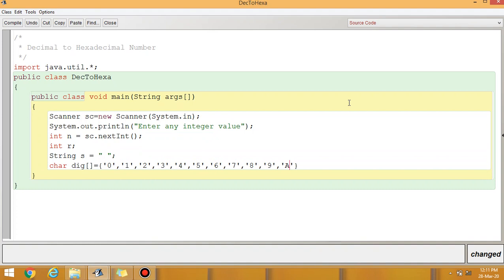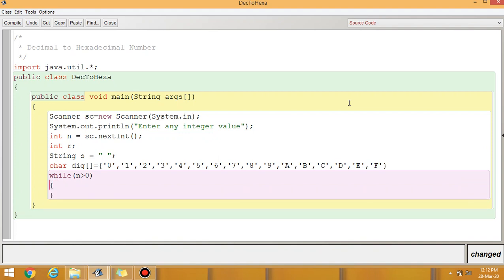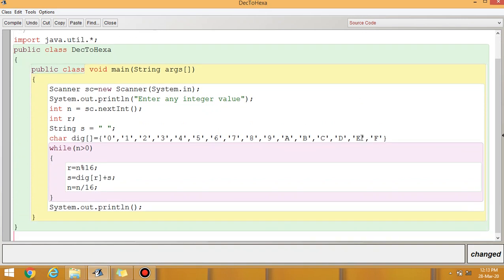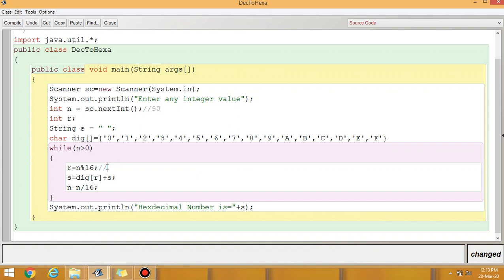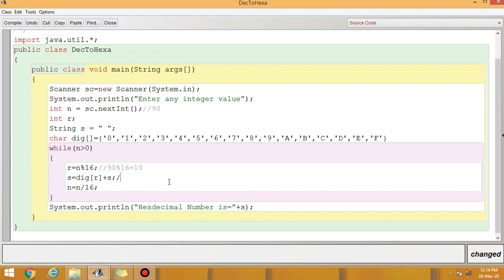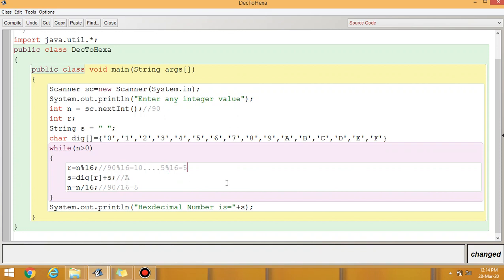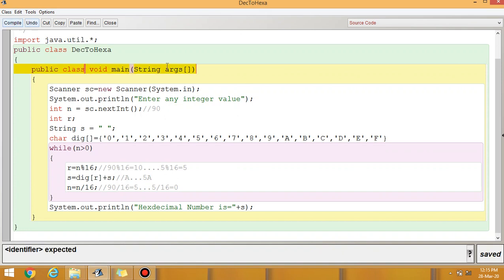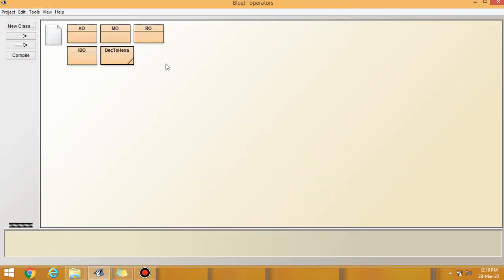Decimal to HexaDecimal Conversion in JAVA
Java Program to convert Decimal Number to HexaDecimal Number